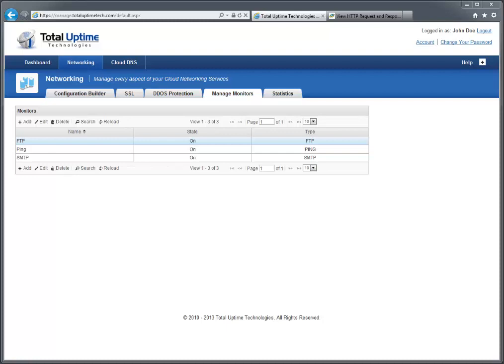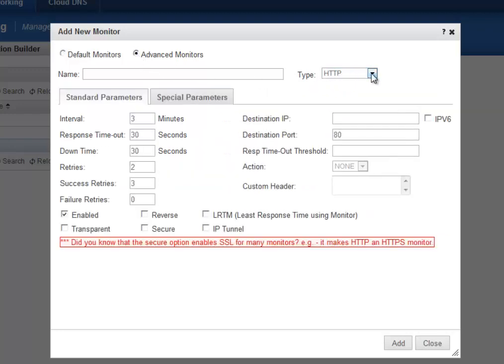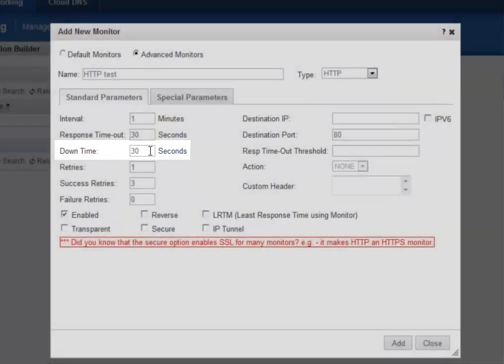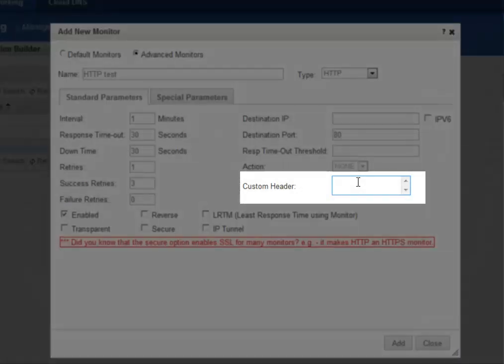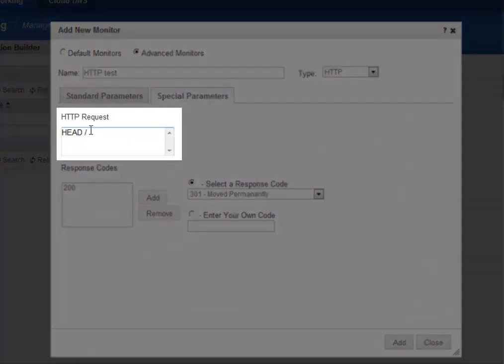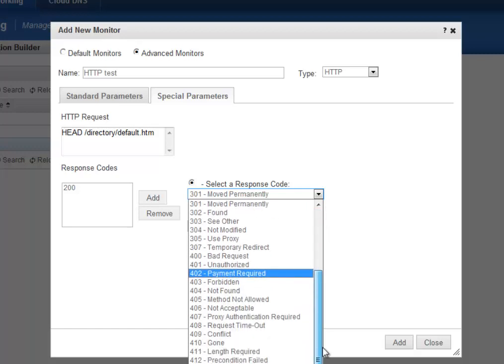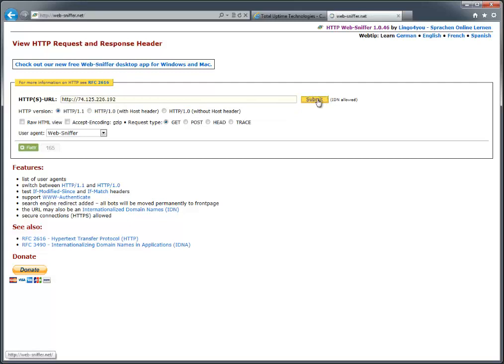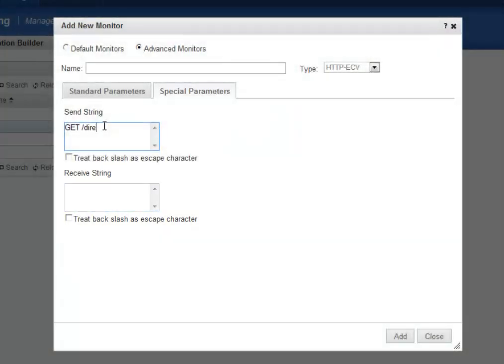Creating and Managing Monitors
In this video we'll dive deeper into Monitors. Monitors are an essential component of our platform because they give you the power to accurately detect when your servers are up or down. This information is then used with Load Balancing or DNS Failover to properly route traffic.